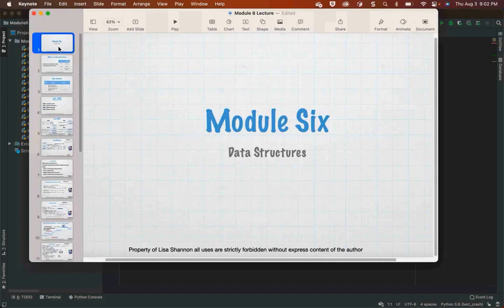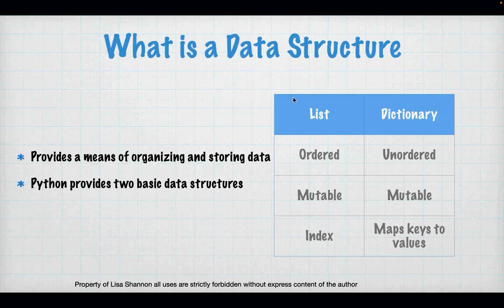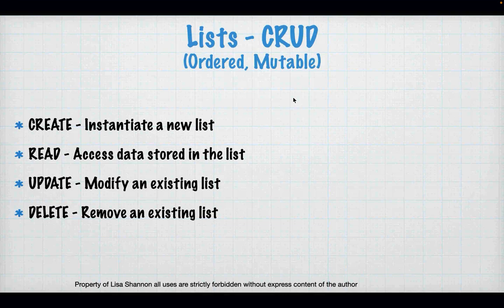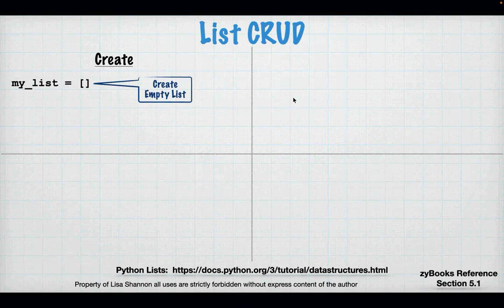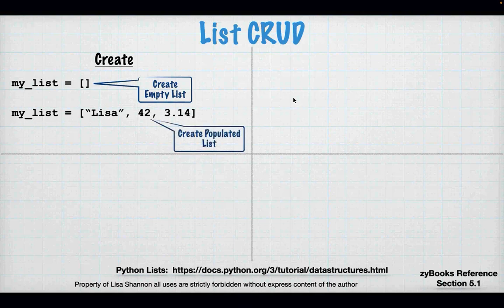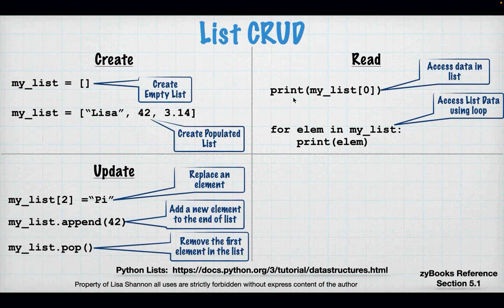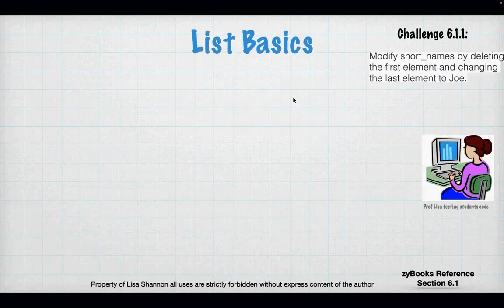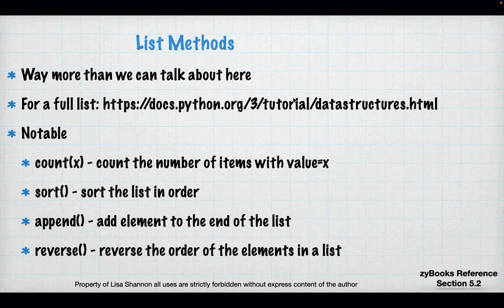It140 Module Six 23EW6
Hi Everyone,

Data Structures (e.g. List and Dictionary)

This video covers zyBooks Module 6 for SNHU IT-140.  We talk about data structures — lists and dictionaries.  Lists and dictionaries are about organizing data.  This is important as most programs (at least the ones I write) are driven by data,  Below are the links to the scripts used in this video, pseudocode for the labs and some additional example code.  For those not my students, please leave any questions you have in the comments.  I will do my best to answer them.  I hope you find this video and the scripts useful.

Lisa

** Python Scripts **

*** Lab Pseudocode ***